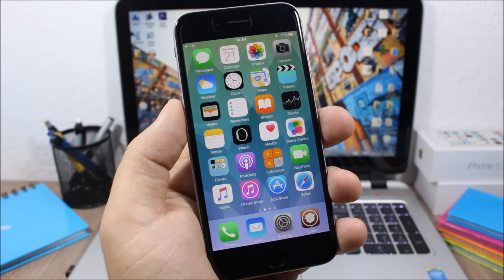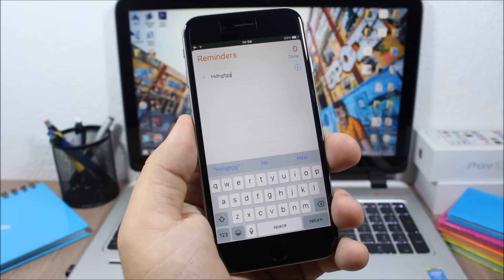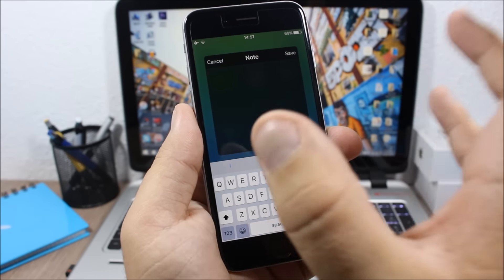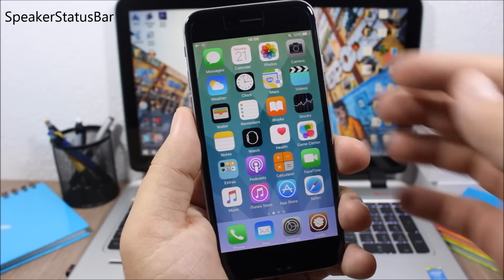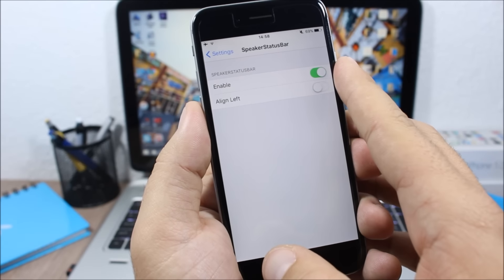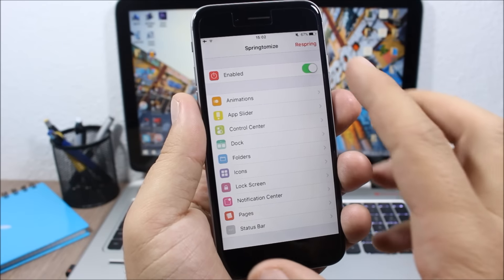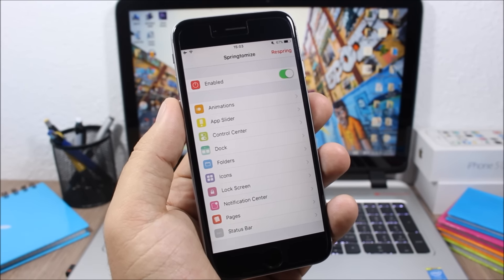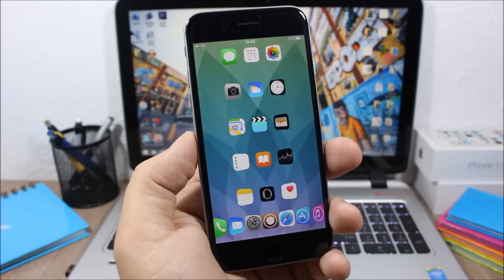BEST iOS 9 Jailbreak Cydia Tweaks - Week 3 November 2015